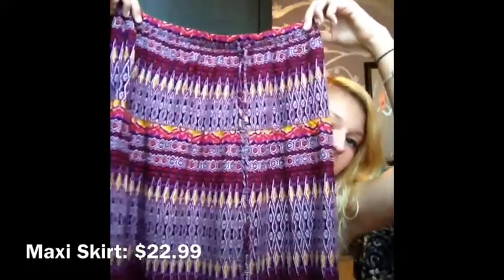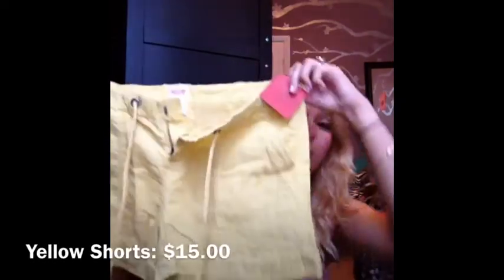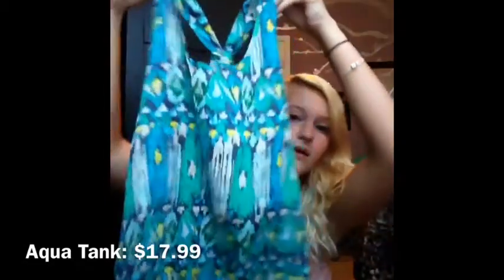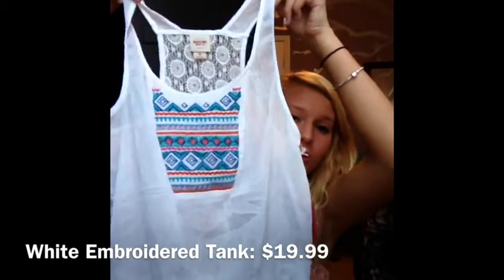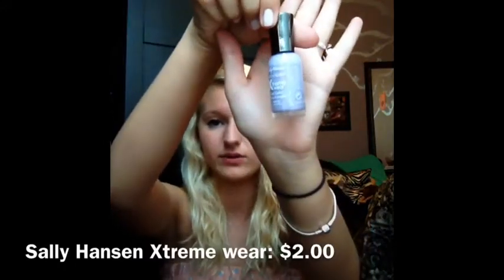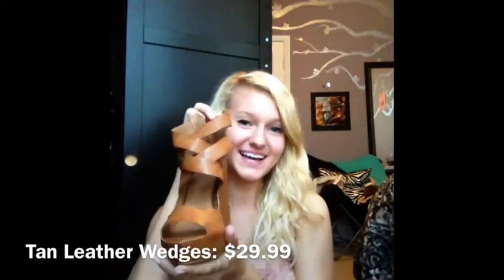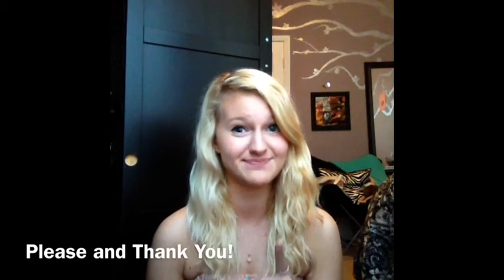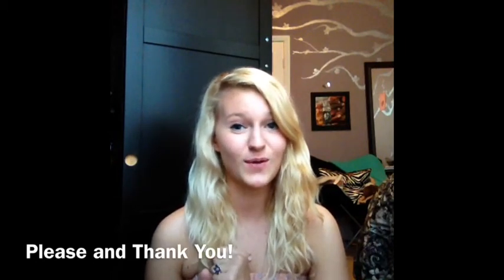Target Haul!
Went shopping and decided to share my amazing purchases! :) thanks!